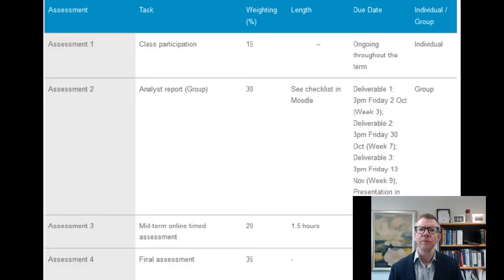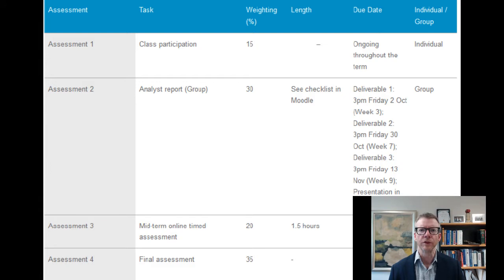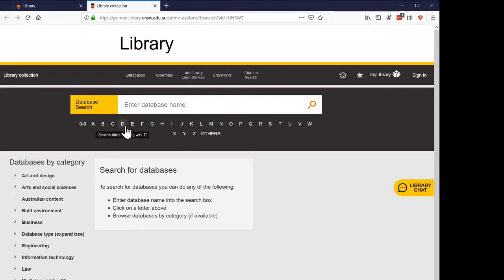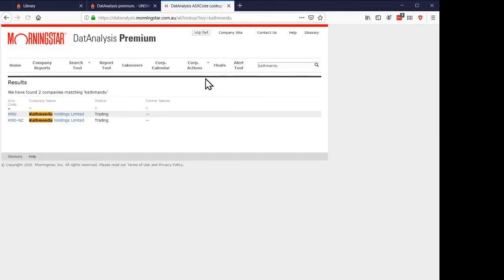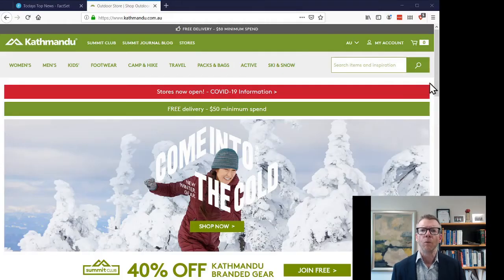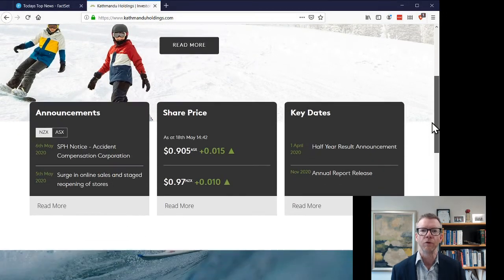MNGT5312 Class 01 video